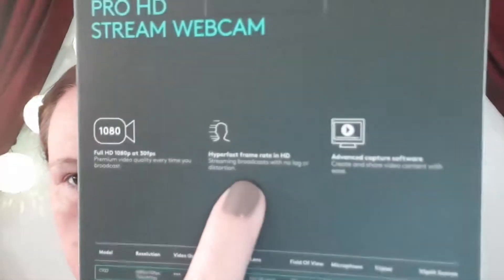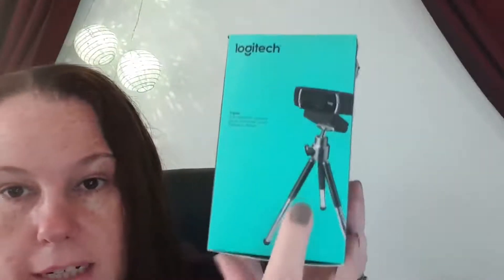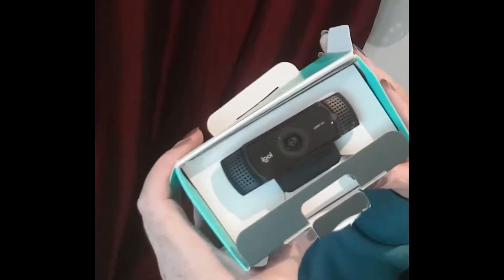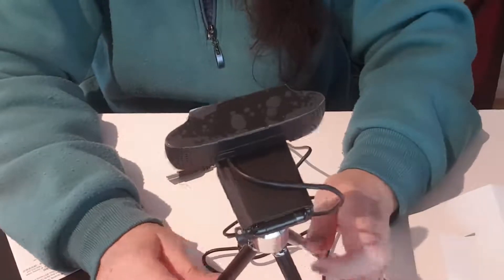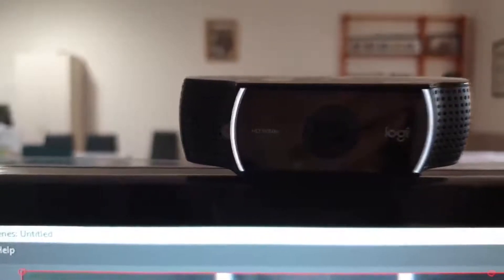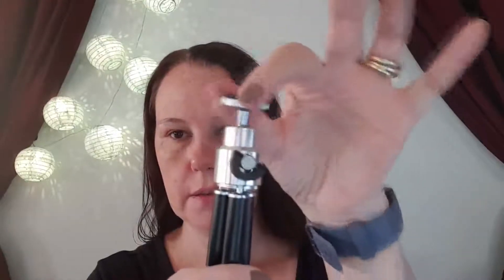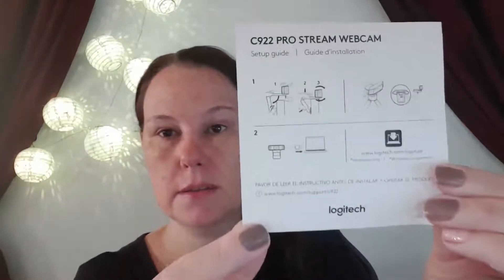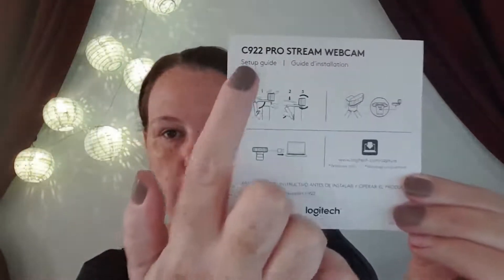Logitech C922 Webcam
I got my Logitech C922 Webcam and cannot wait to share it with you.
I'm not sure if I'm totally happy with the video but I may have to check my settings.

Sorry everyone but it seems to be sold out on amazon and no longer available.

Features:
HD photos and video
Stream and record vibrant, true-to-life HD 1080p video that captures the most exciting details, take an HD photo even if in Dim environment.
Smooth uploads
Get fast, smooth uploads with H.264 – advanced compression technology that demands less network bandwidth. Masterfully with reliable no-drop audio, autofocus.
Stereo sound
There is a microphone on each side of the camera. Catch real voice from every angel, sounds natural and clear.
Scope of application
Widely used in many scenarios. It is suitable for somebody who likes recording life in social platform and game anchor, take a VLOG.
Adjustable desktop tripod
You can use the webcam with the desktop tripod, it is adjustable, so you can choose any angle you want.
Specifications:
Type: webcam
Color: black
Quantity:1pc
Focusing: auto
filed of view:78 degree
Sound Channel：stereo
Resolution: 1080p
Frame Rate: 30 fps
Sensor: CMOS
Camera size : 94*73*44mm/3.69*2.87*1.73in
Cable length: 1.5m/4.92ft
Tripod size: 13*25*34mm/0.51*0.98*1.34in
Size:160*140*80mm/6.29*5.5*3.14in
Weight:330g/11.64oz

Packages:
1* webcam
1* tripod

Text and Thumbnails – Coral Draw